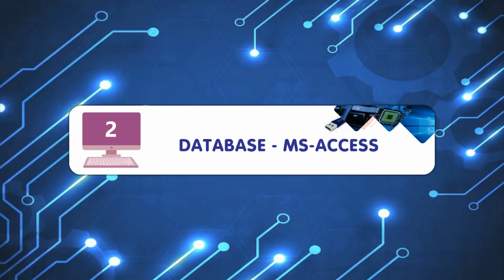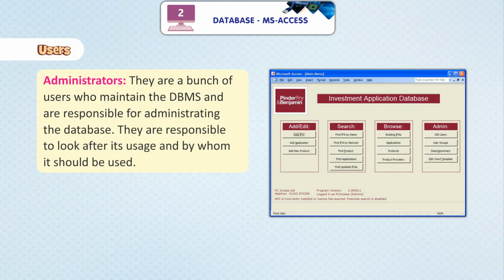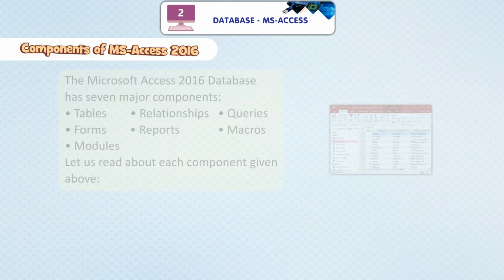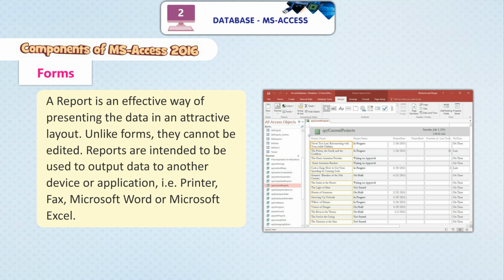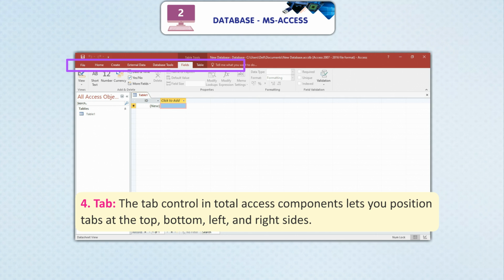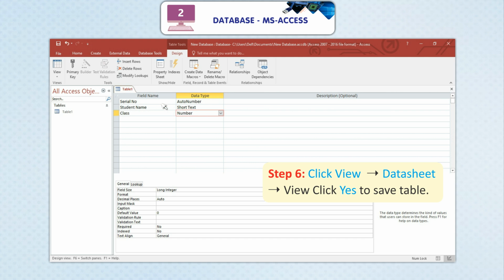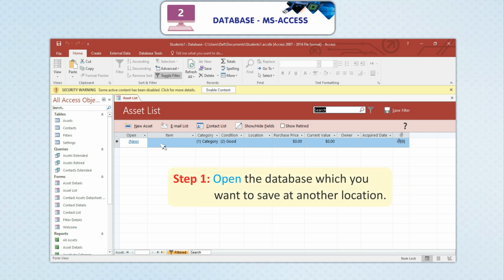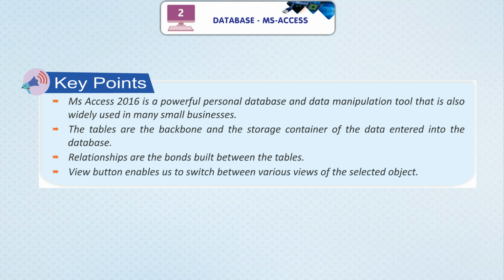Ch 2 | S.R. publications | Computer | Class 7 | Database - MS - Access | For children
Computer, a new launching of S.R. publications, is embellished with all the features for which the products of S.R. publications are famed i.e. rich study material creative illustrations, thoughtful presentation, interactive exercises, quality printing and much more. But what makes it different from other is that the books of the series are geared up with digital animation, web-support and animated videos wherever required.